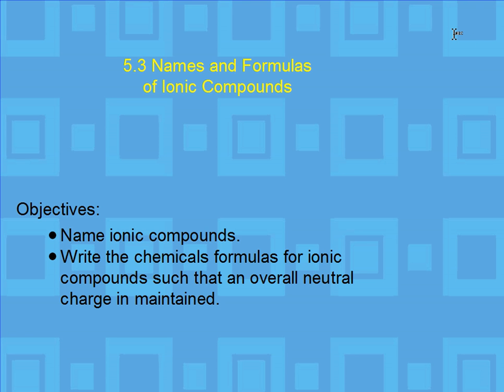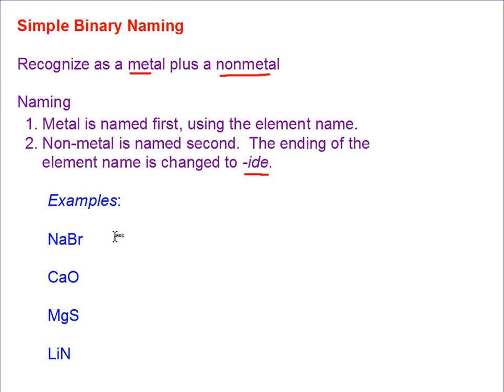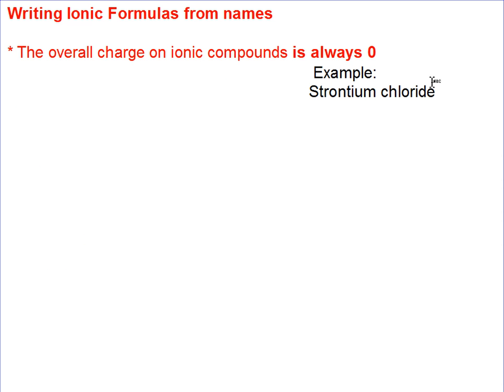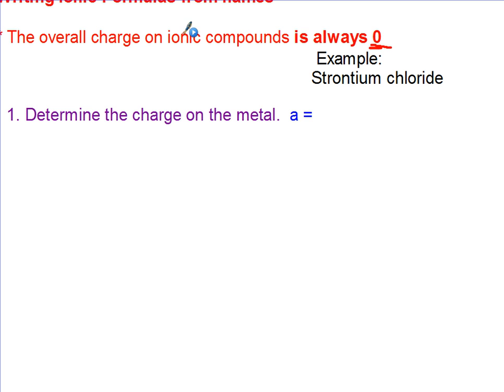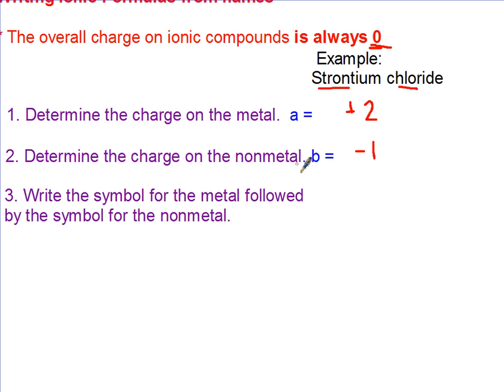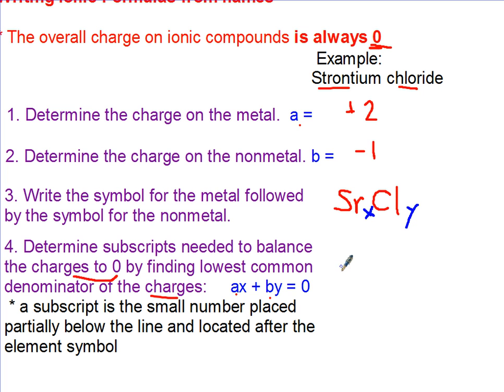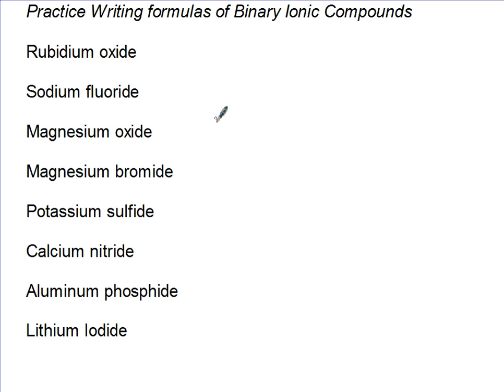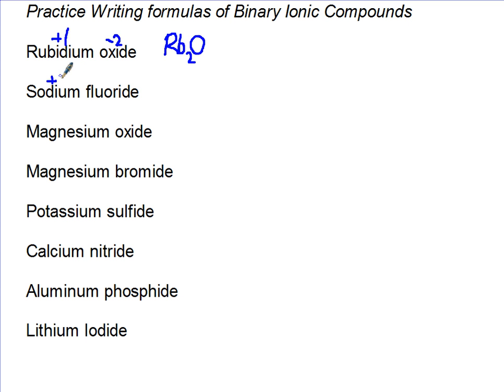rec5 3a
Naming simple ionic compounds